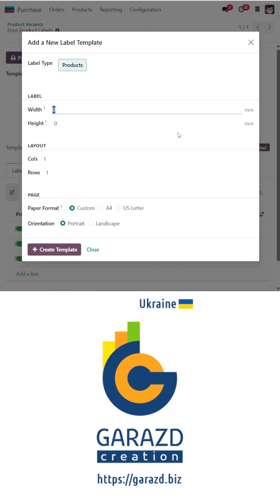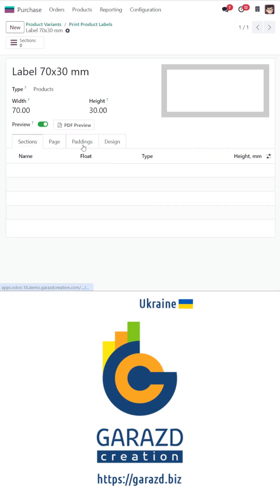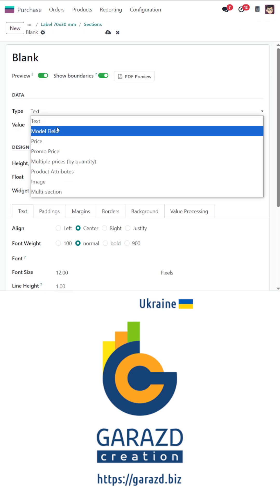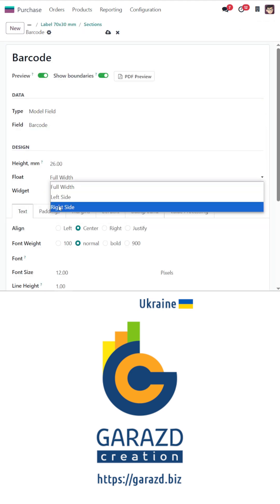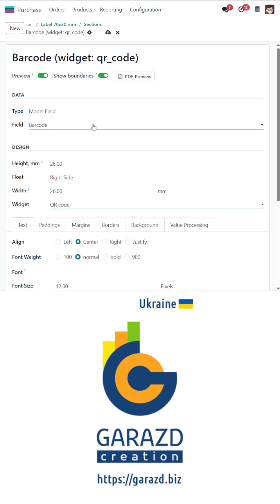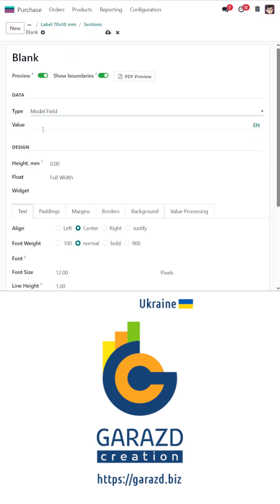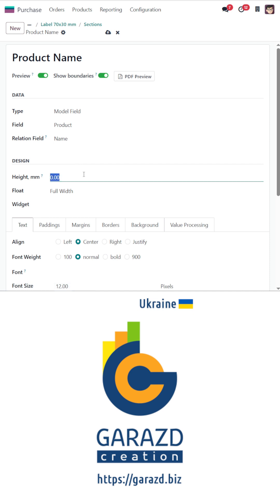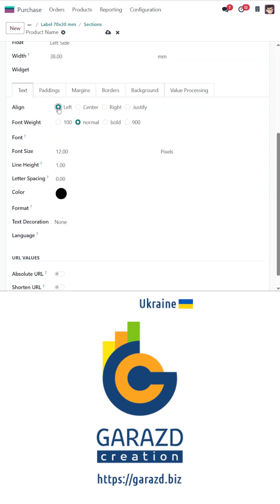Want to make product labels in Odoo fast? Odoo Product Label Builder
Odoo Product Label Builder is a powerful tool that allows you to create your own label templates through the Odoo UI